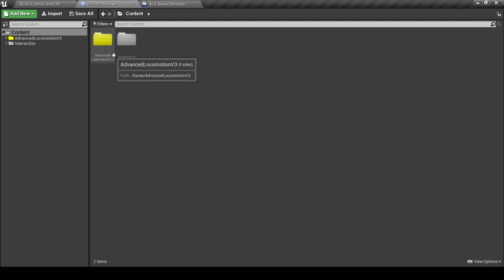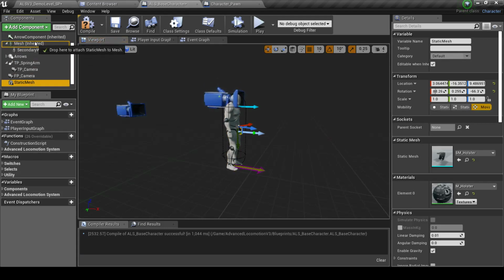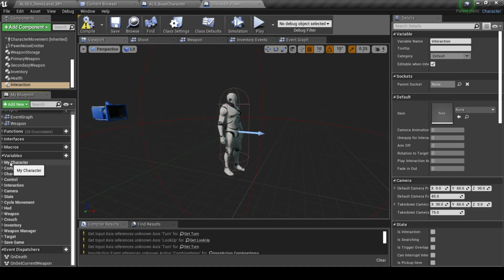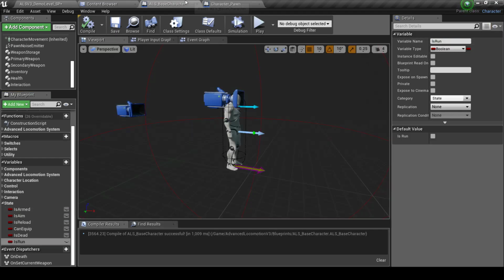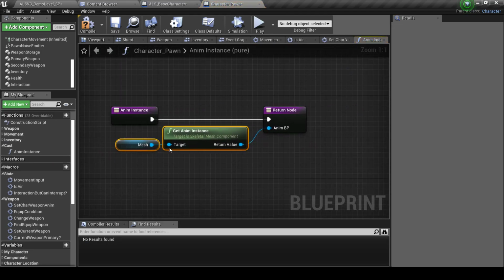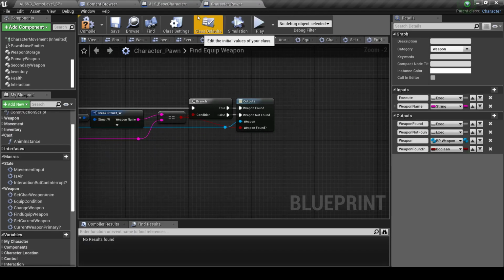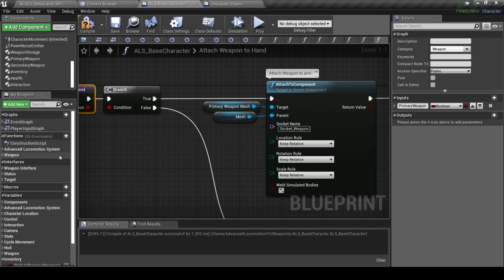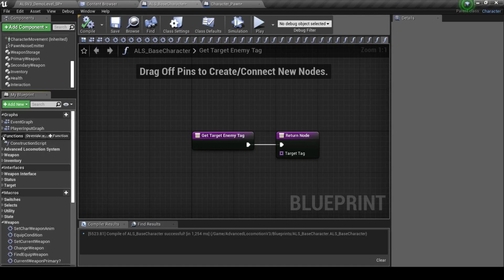UE4 Character Interaction integration with Advanced Locomotion System V3 Tutorial PART1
This is Part 1 of a complete tutorial guide how to integrate UE4 Character Interaction with Advanced Locomotion System V3.